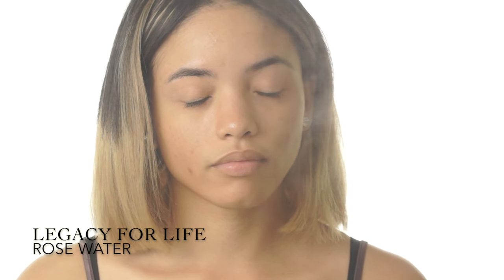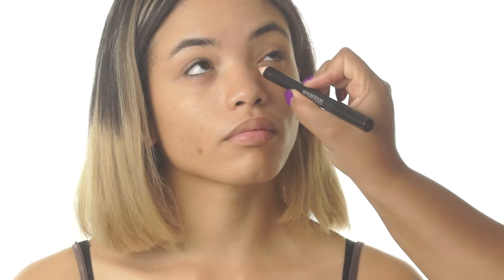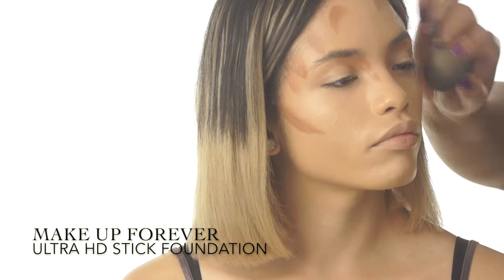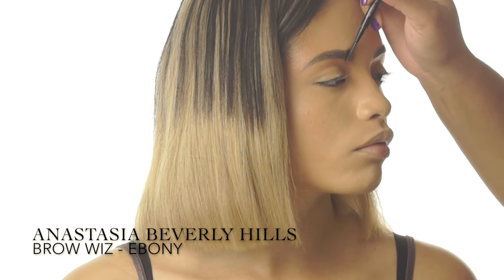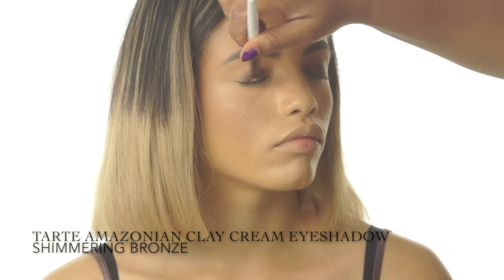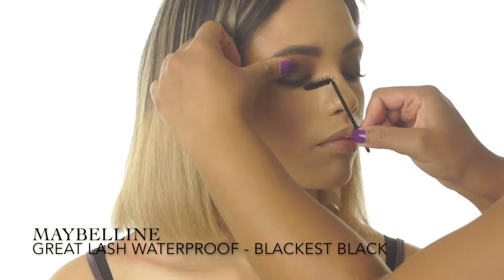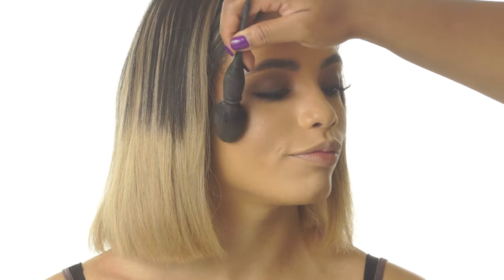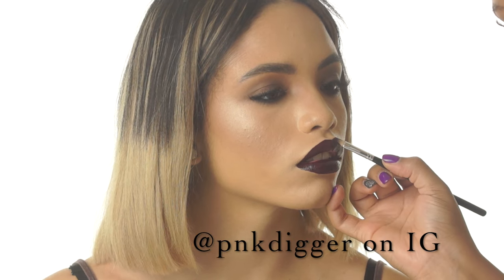HOW TO: Coco Glam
***RECORDED IN OCTOBER 2016***

Hey Dolls!!

OPEN ME!!!

1. Legacy for Life Rose Water
2. Say Yes! To Cucumbers gel moisturizer
3. Veil Cosmetics Sunset Light Primer
4. Smashbox Cosmetics color corrector - Look Less Tired - Light
5. Kevyn Aucoin Sensual Skin Enhancer
6. Smashbox Cosmetics 24 hour photo finish concealer
7. Make Up Forever Ultra HD stick foundation
8. Koh Gen Do Maifanshi Translucent Powder
9. Anastasia Beverly Hills Brow wiz - Ebony
10. Lorac Baked blush - Hollywood
11. Smashbox Cosmetics 24 hour Photo Finish shadow primer
12. Tarte Amazonian clay cream waterproof eyeshadow - Shimmering Bronze
13. MAC Uninterrupted, MAC Saddle, Makeup Geek Mocha
14. MAC Smolder, set with Make Up Forever matte black eyeshadow
15. Maybelline Great Lash waterproof; Ardell Wispies
16. Becca Shimmering Skin Perfector pressed - Opal
17. MAC Nightmoth lip liner; Pnkdigger lip pigment - Spring St.

To purchase Pnkdigger products, Follow them on IG